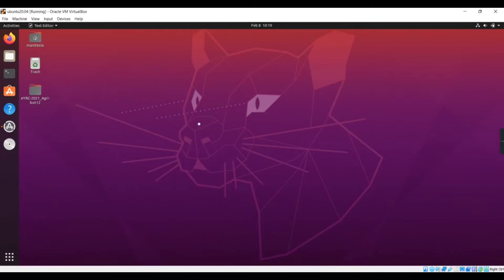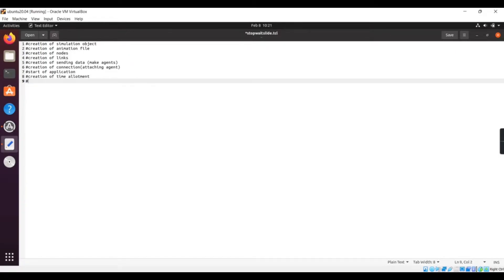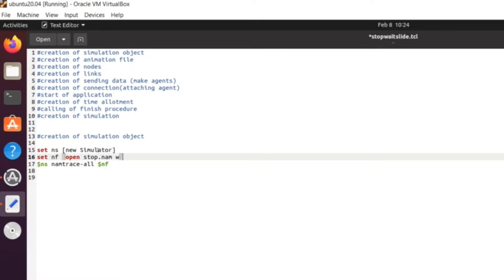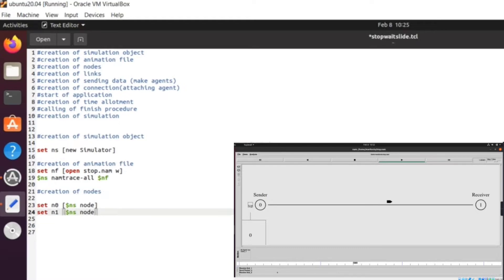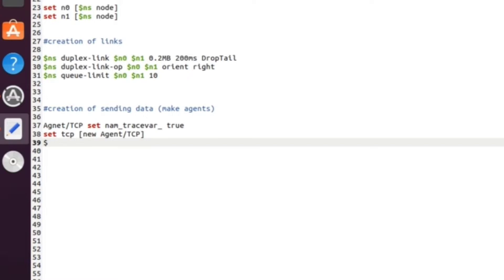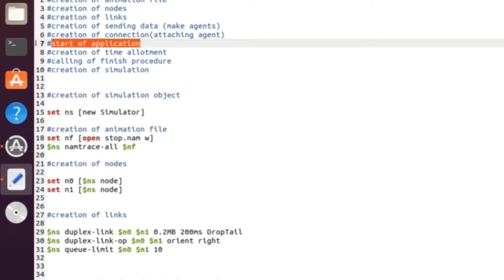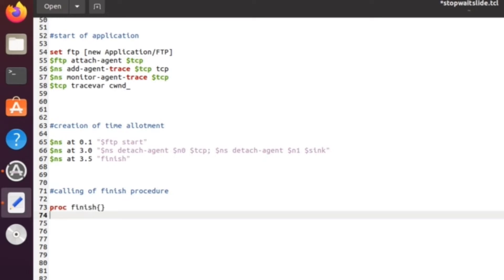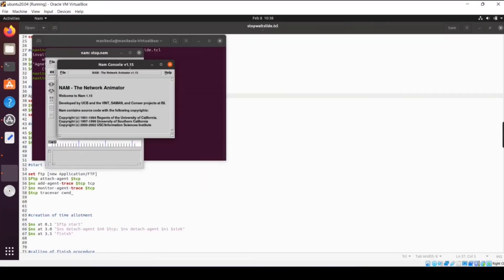Stop and Wait Protocol / Sliding Window protocol | Ns2 Simulation Detailed explanation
Above is the working of stop and wait Protocol simulation. The video is explained according to my knowledge about ns2 and different protocols .